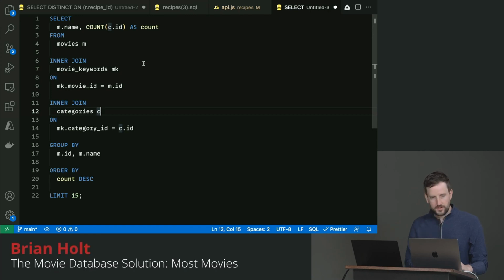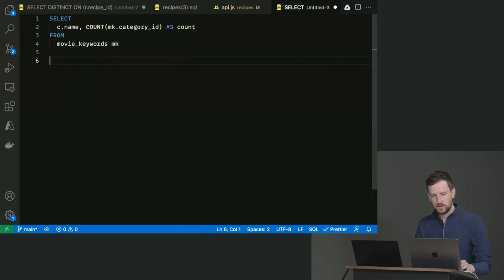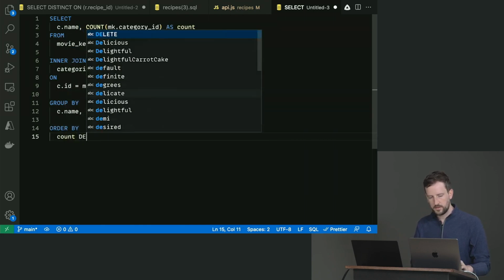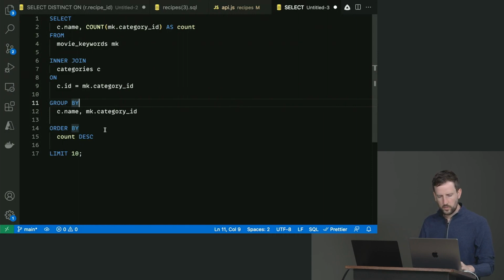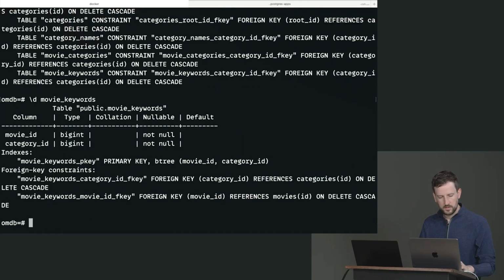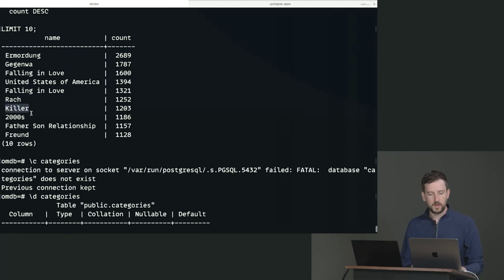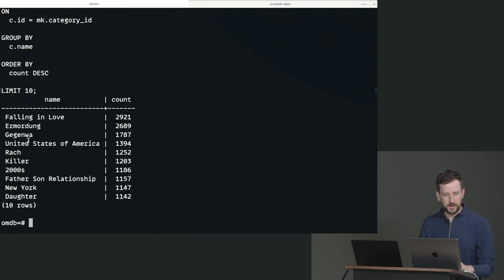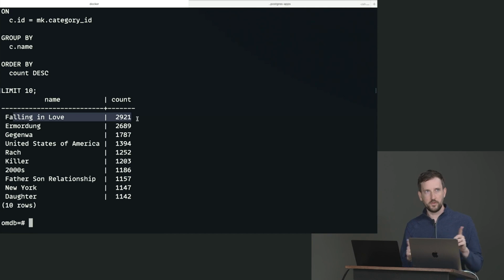36. The Movie Database Solution - Most Movies